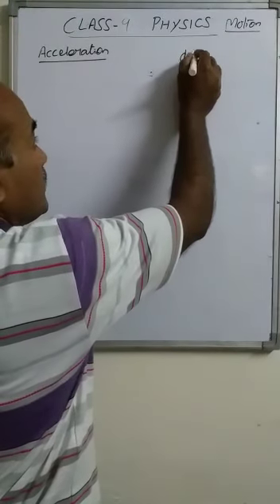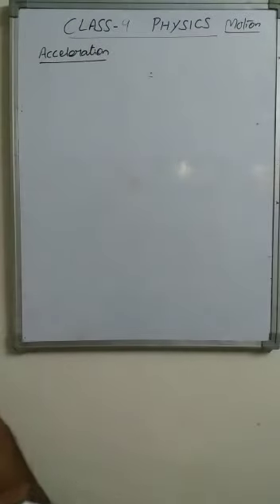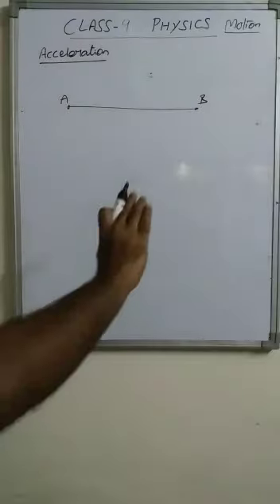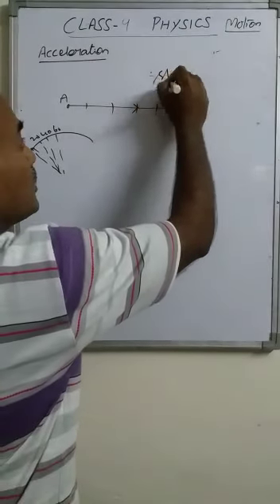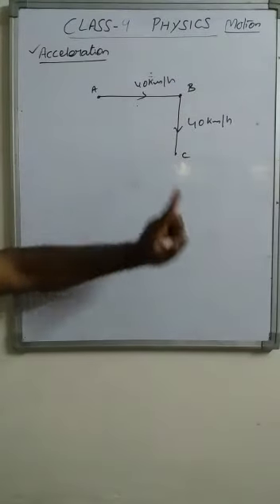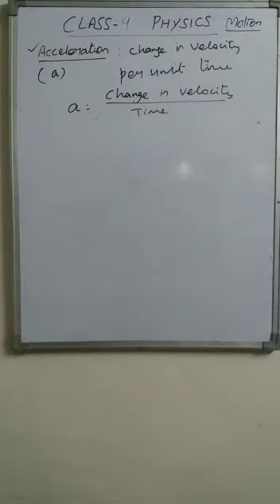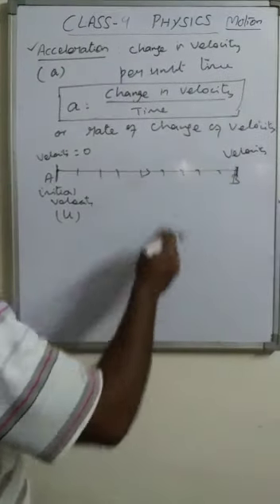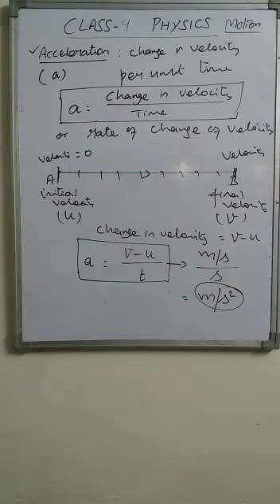Class 9 motion part 9